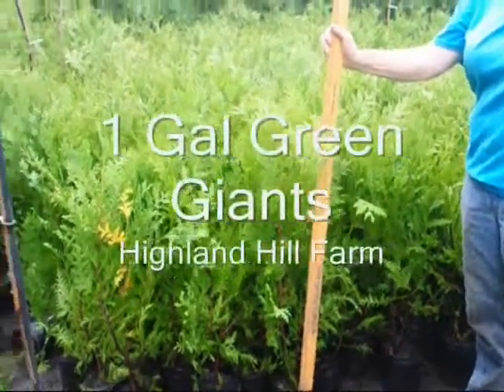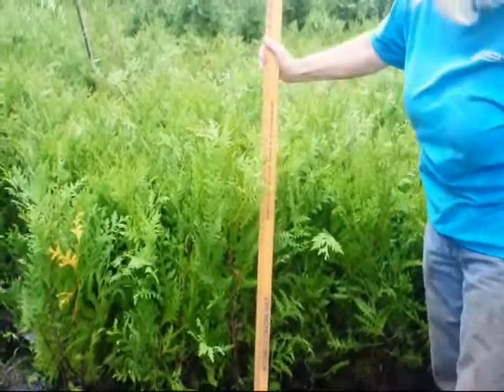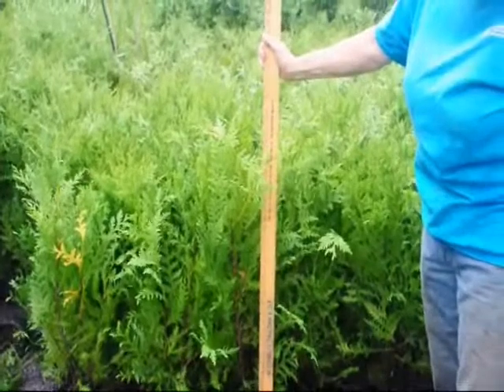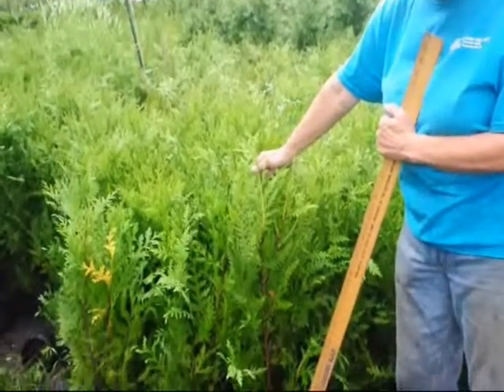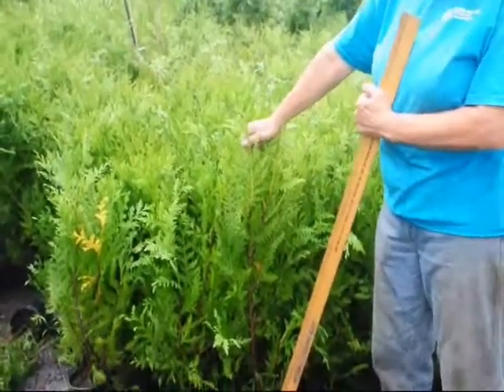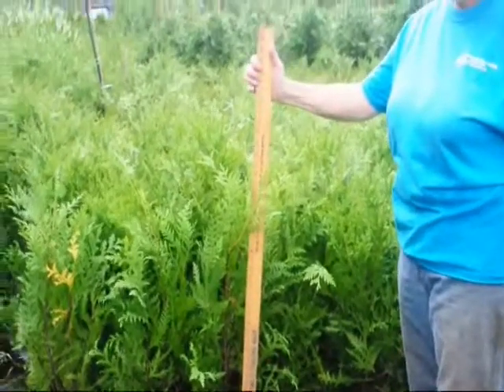Planting Evergreens Quickly With A Tree Planter